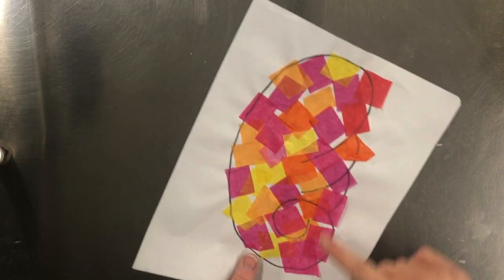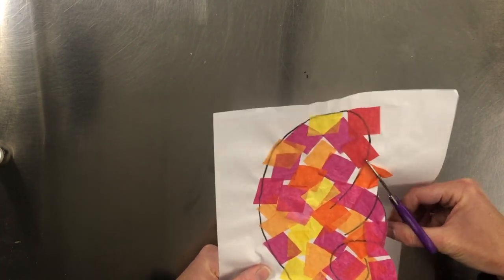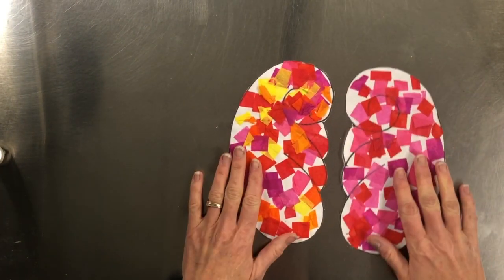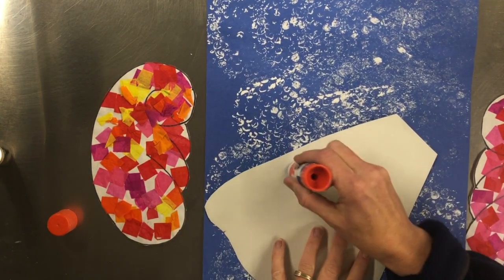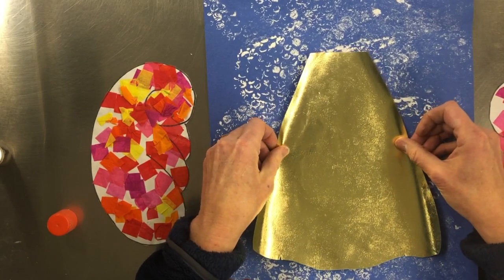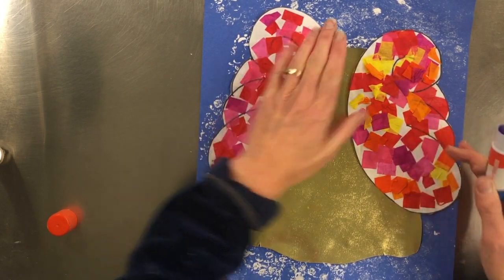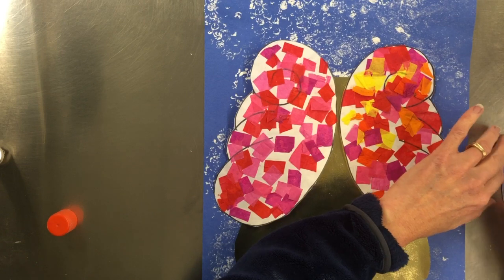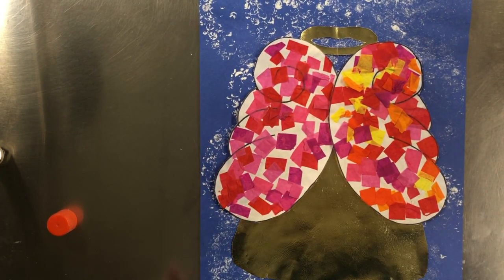Angel Part 2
This video is about Angel Part 2